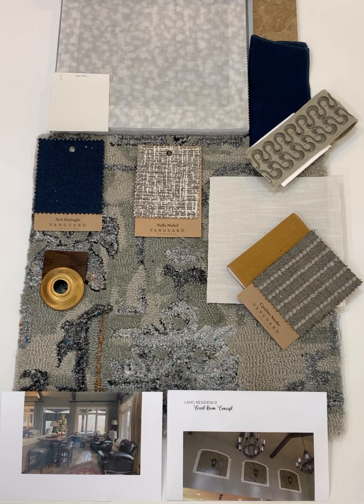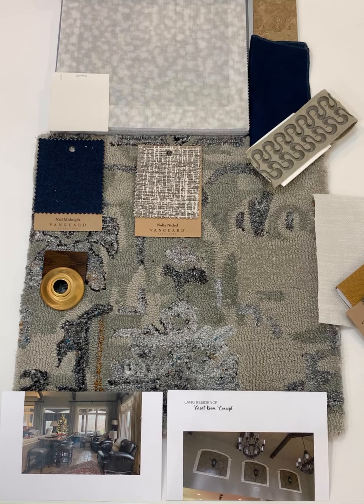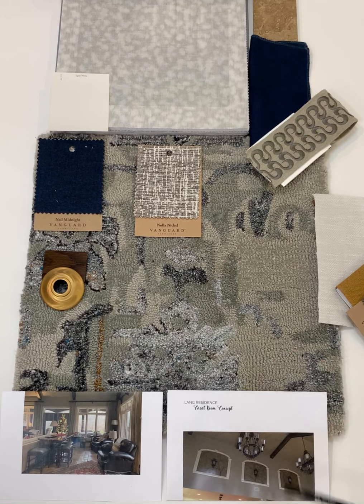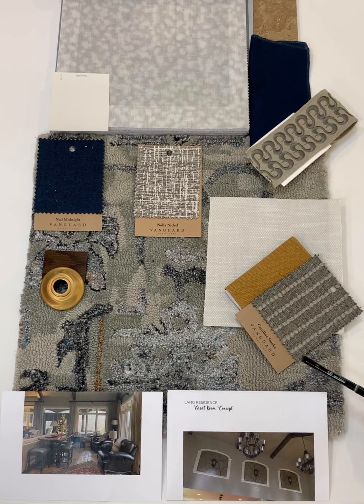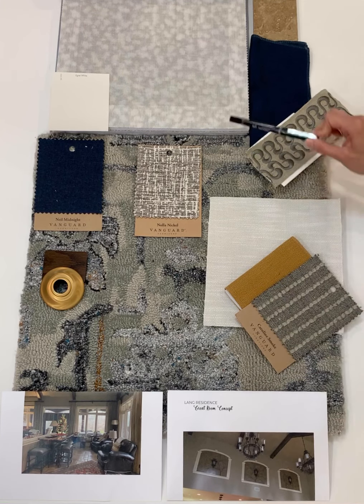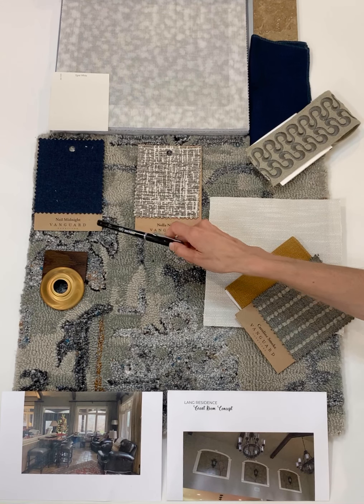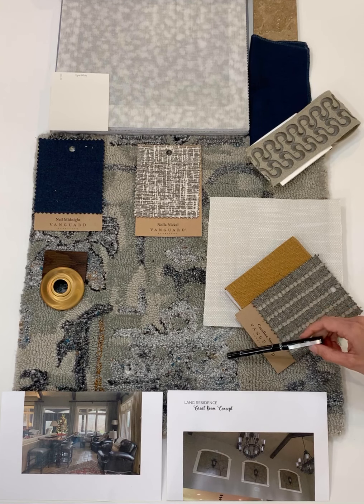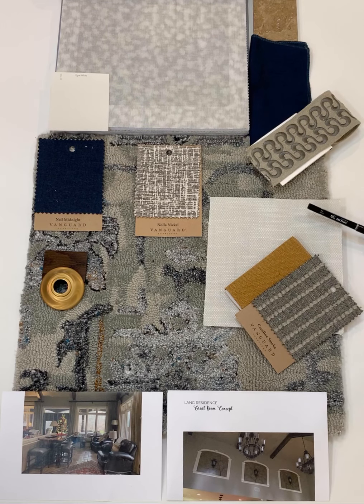Cheryl Great Room Concept